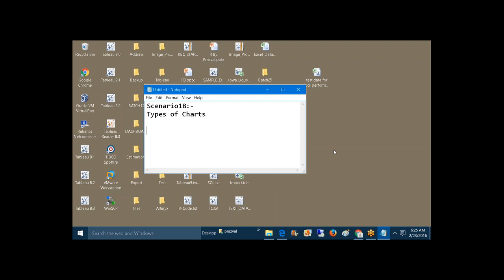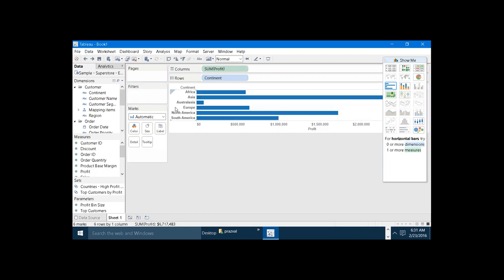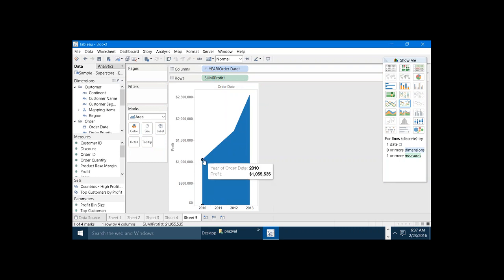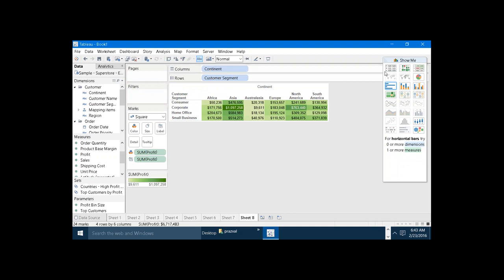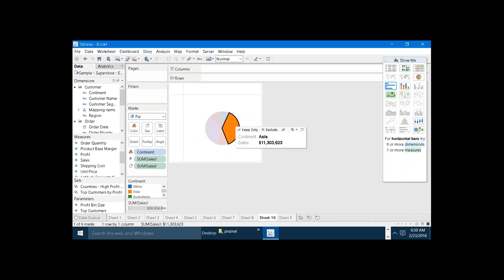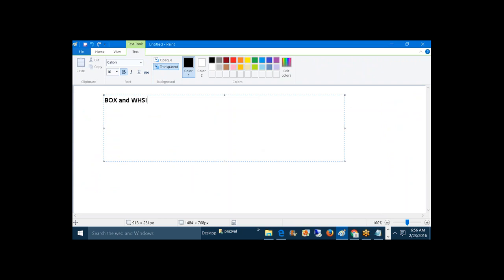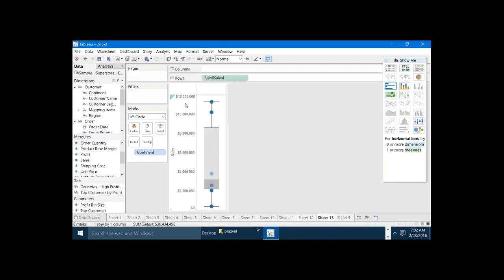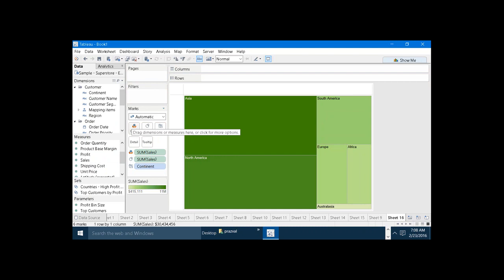(class15 ) Tableau Developer Tutorial for Beginners || BASIC TYPES OF CHARTS